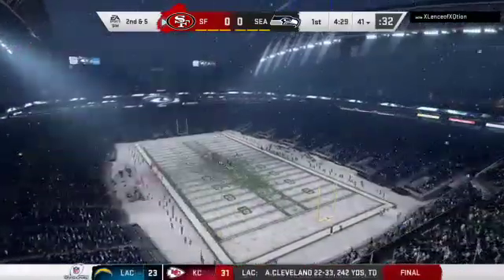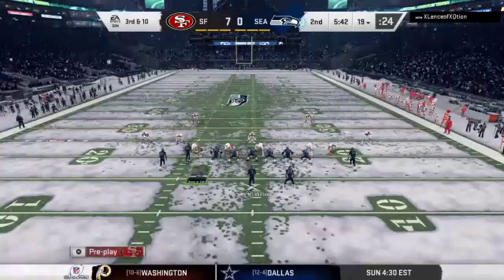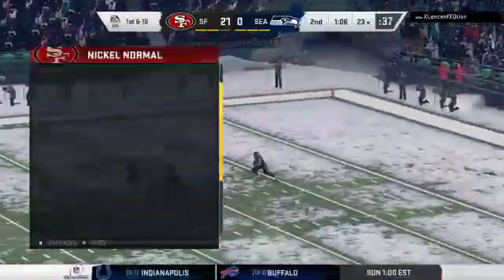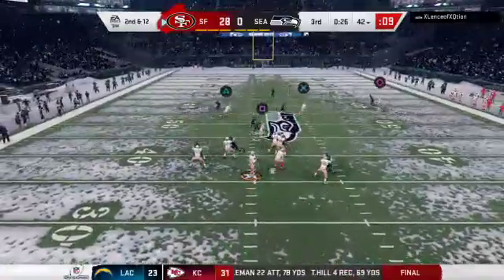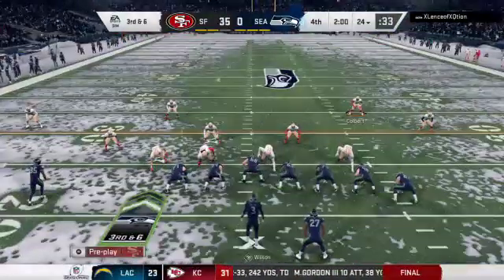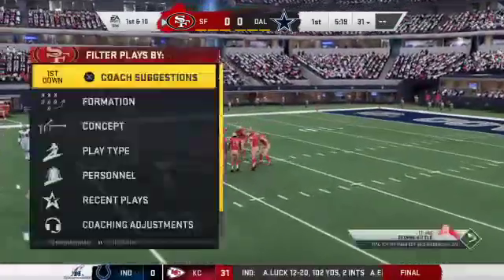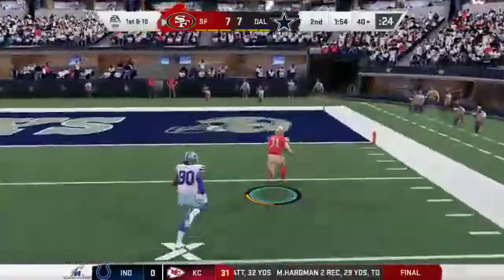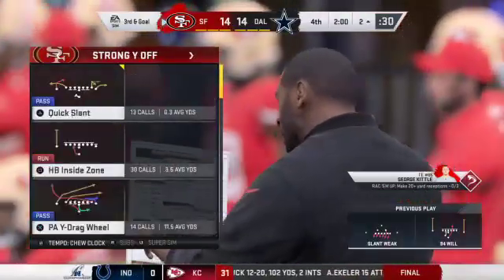S3 9er hawks divisional rnd